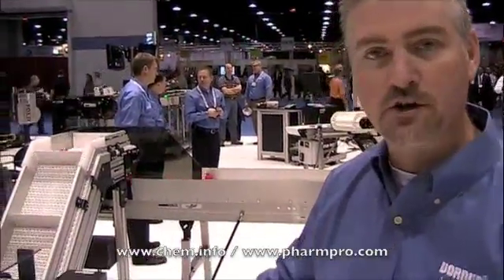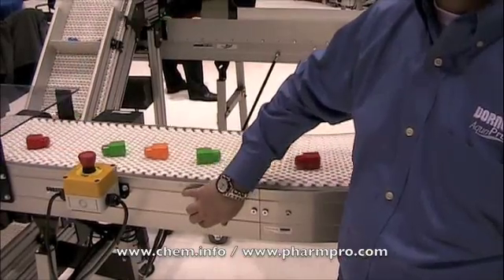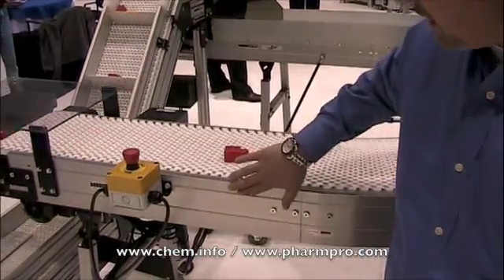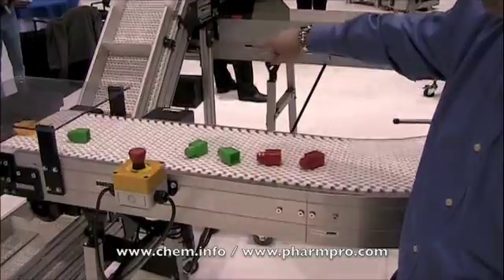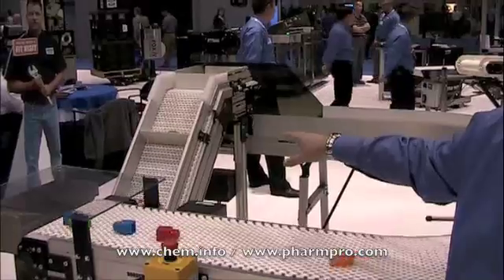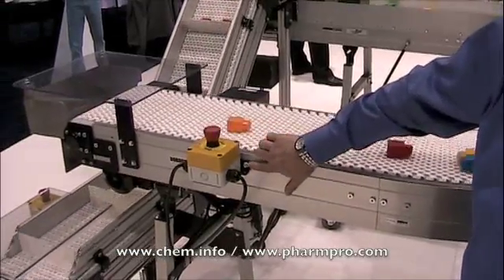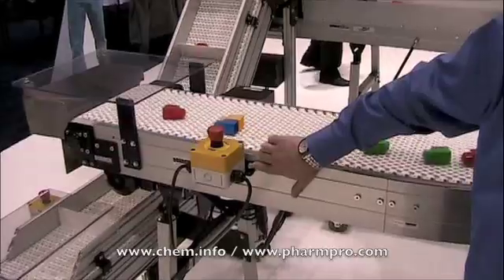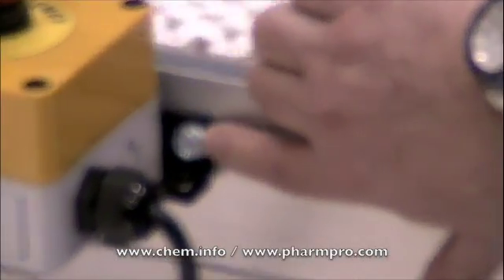Dust-Proof Conveyor at Pack Expo 2010, Chicago, IL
Dorner's dust-proof conveyor frame stops dust from accumulating under the belt and uses low-profile smart slots that don't accumulate large amounts of dust.